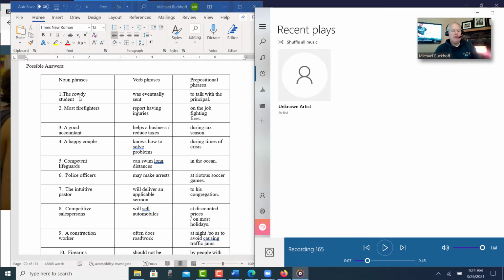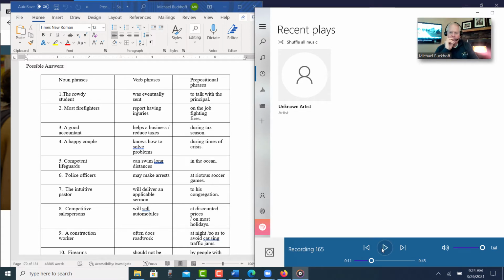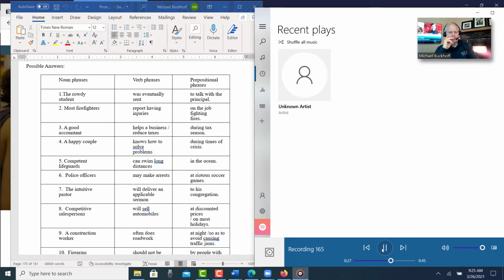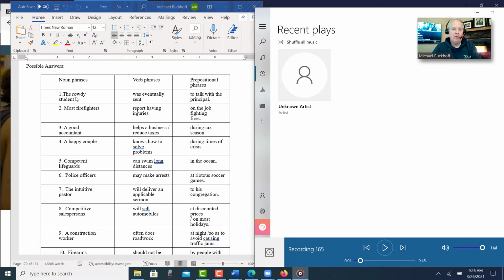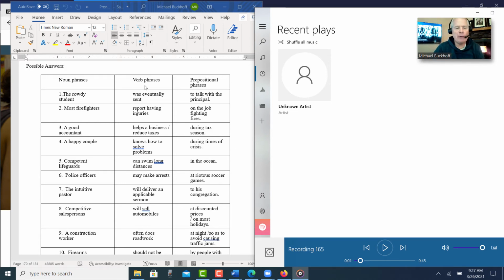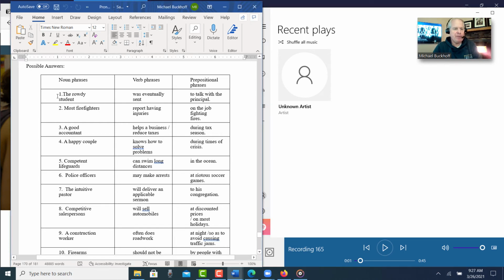TOEFL Pronunciation Feedback to ZA: You have NOT mastered my lesson on thought groups and blending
Hi Micheal this is my pronunciation practice test.